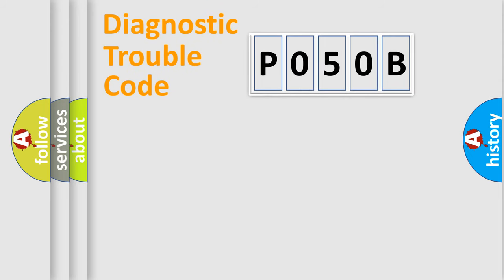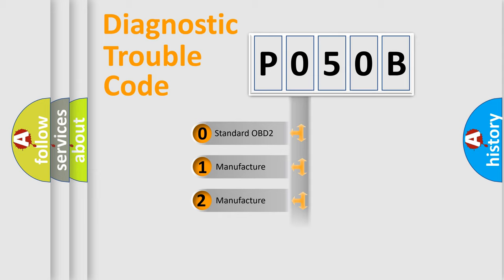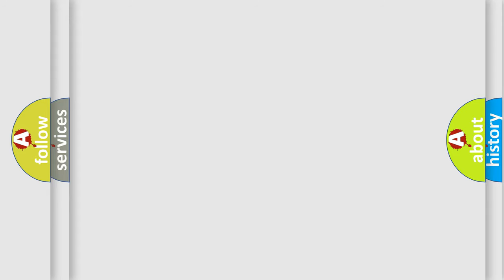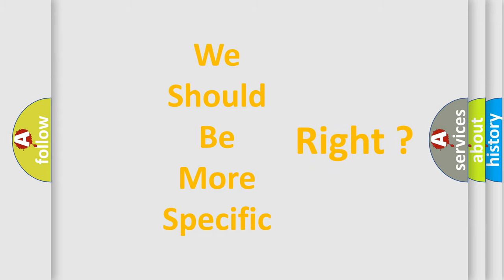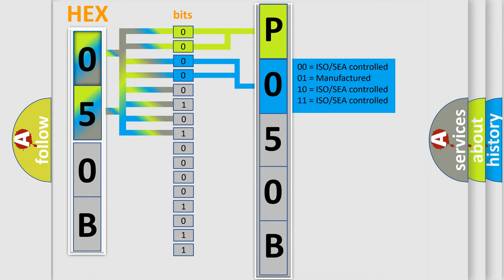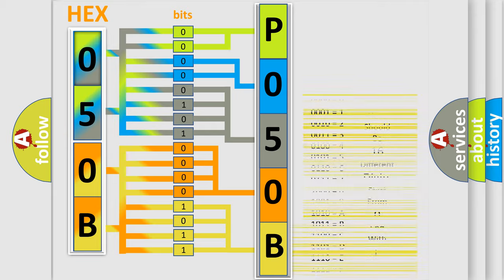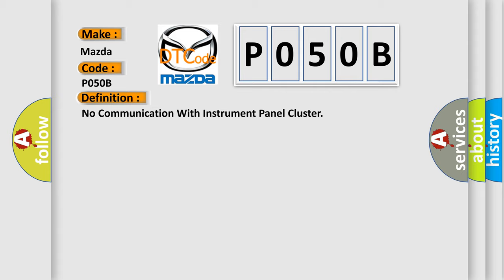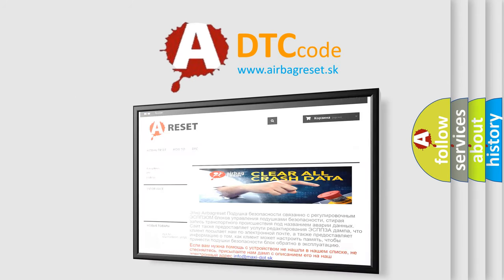DTC Mazda P050B Short Explanation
Contents:
0:21 Basic DTC analysis according to OBD2 protocol standard.
1:48 Insight into programming
2:58 A diagnostically understandable description of the Diagnostic Trouble Code
3:05 Basic error definition

Make:
Mazda
Code:
P050B
Definition:
No Communication With Instrument Panel Cluster
Cause: